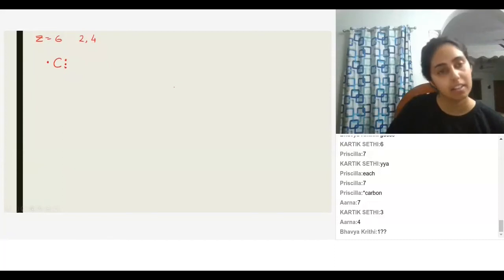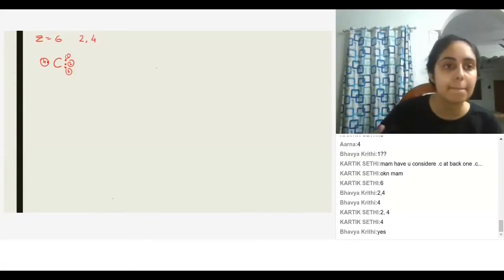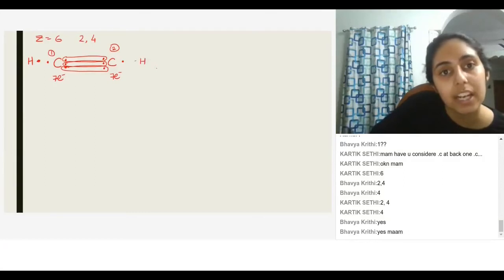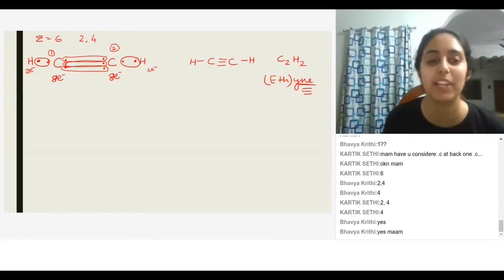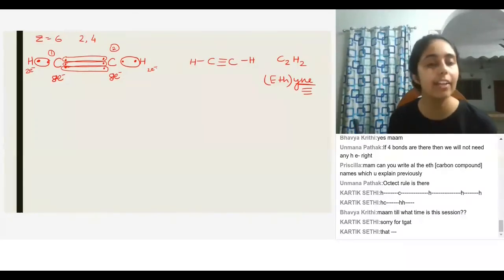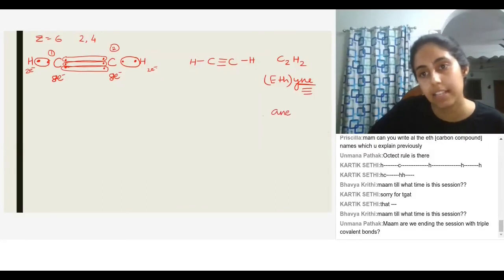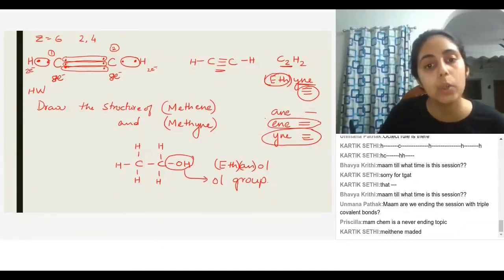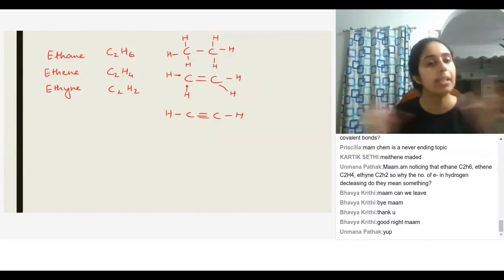Covalent Bond part 4 | Chemical Bonding | chemistry | Class 7 | UPrep | IIT JEE/NEET/NTSE/NSO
The whole topic is a discussion in  covalent bond